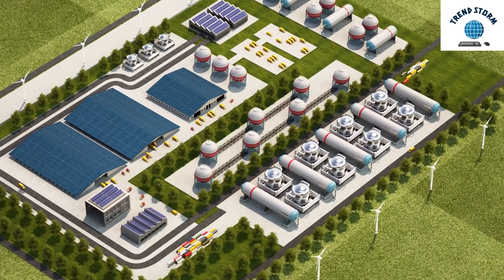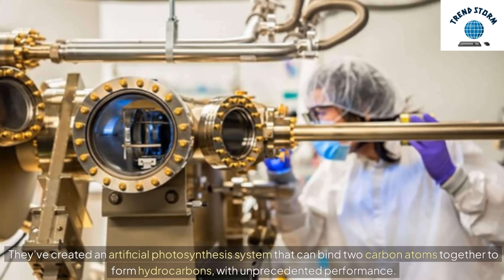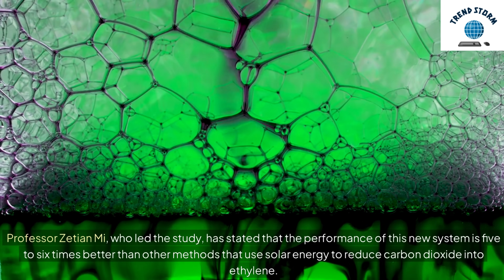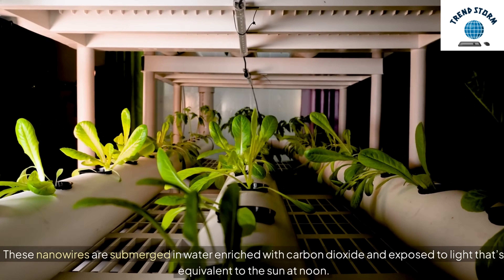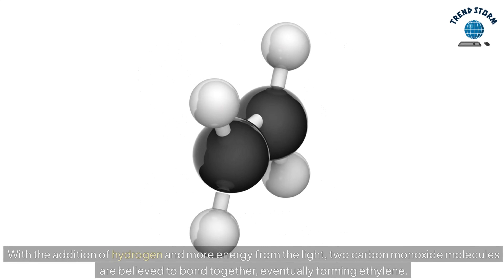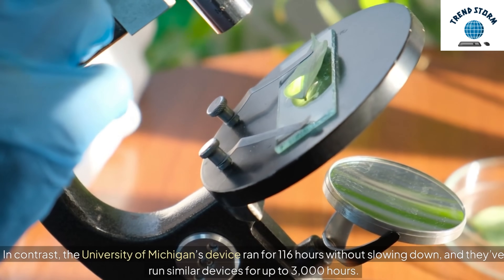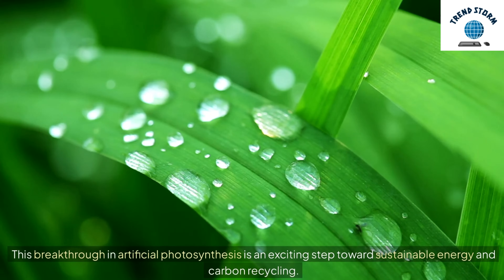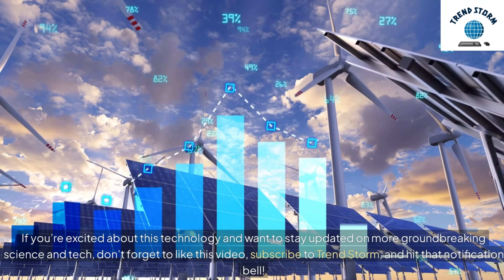Artificial Photosynthesis Turns CO2 Into Ethylene | Turning Emissions into Energy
Learn how artificial photosynthesis can turn CO2 into ethylene, a process that can help turn emissions into clean, renewable energy sources.
Scientists at the University of Michigan have developed a groundbreaking artificial photosynthesis system that efficiently converts carbon dioxide (CO2) into ethylene, a crucial step toward sustainable fuel production. With efficiency and longevity far surpassing previous attempts, this innovative technology has the potential to transform CO2 emissions into valuable products like fuels and plastics. Discover how this system works and what it means for the future of green energy and sustainable technologies!

Source: University of Michigan.

Artificial photosynthesis ethylene production
How CO₂ can be turned into ethylene
Turning CO₂ into useful fuel
Sustainable ethylene production from CO₂
Artificial photosynthesis technology explained
CO₂ to ethylene conversion
New breakthrough in artificial photosynthesis
CO₂ emissions into energy transformation
Renewable energy from carbon dioxide
CO₂ reduction technology to ethylene
CO₂ utilization in artificial photosynthesis
Transforming carbon dioxide into hydrocarbons
Ethylene production with artificial photosynthesis
Carbon emissions into renewable energy
CO₂ emissions to energy solutions
How artificial photosynthesis can save the planet
University of Michigan ethylene production
Turning carbon dioxide into hydrocarbons
CO₂ to ethylene using solar energy
Artificial photosynthesis sustainable fuels
CO₂ captured for ethylene synthesis
New ways to convert CO₂ into fuel
Light-driven CO₂ reduction to ethylene
Artificial photosynthesis explained simply
New system for CO₂ conversion to ethylene
Making plastics from captured CO₂
Gallium nitride in artificial photosynthesis
Nanowire technology in CO₂ conversion
CO₂ conversion into plastic feedstock
Efficient CO₂ utilization in photosynthesis
Advanced artificial photosynthesis technology
Sustainable production of ethylene from CO₂
Future of artificial photosynthesis for energy
Converting emissions into useful materials
Artificial photosynthesis using nanotechnology
Renewable ethylene from captured CO₂
Artificial photosynthesis: Turning CO₂ into ethylene
CO₂ emissions into renewable ethylene
Light-driven conversion of CO₂ to ethylene
CO₂ to energy with artificial photosynthesis
How CO₂ emissions can be recycled into energy
Sustainable ethylene production breakthrough
Ethylene from CO₂ explained
Artificial photosynthesis potential and future
CO₂ recycling into useful hydrocarbons
New catalyst for CO₂ conversion to ethylene
University of Michigan CO₂ to ethylene
CO₂ to ethylene research findings
How artificial photosynthesis helps combat climate change
CO₂-based sustainable fuel production
Ethylene synthesis using CO₂
How to turn carbon emissions into energy
Artificial photosynthesis to fight global warming
Carbon capture to energy explained
How artificial photosynthesis creates ethylene
CO₂ turned into ethylene via nanowires
Sustainable use of CO₂ emissions
Solar energy for CO₂ conversion
Innovative CO₂ reduction technology
CO₂ transformation for plastic production
Artificial photosynthesis and CO₂ emissions
Green chemistry and artificial photosynthesis
The future of CO₂ utilization
CO₂ conversion into ethylene breakthrough
Carbon capture technologies: Turning emissions into fuel
How CO₂ is used to create energy
Energy from carbon dioxide via photosynthesis
How artificial photosynthesis works in detail
CO₂ emissions turned into energy by artificial photosynthesis
Latest advances in artificial photosynthesis

Artificial photosynthesis
CO₂ to ethylene
Carbon emissions to energy
Sustainable fuel production
University of Michigan ethylene
CO₂ utilization
Nanowire CO₂ conversion
Solar energy CO₂ reduction
Ethylene synthesis breakthrough
Turning CO₂ into plastic
CO₂ recycling technology
Green chemistry innovation
Advanced materials for energy
Sustainable hydrocarbons
Artificial carbon capture
New CO₂ reduction techniques
Gallium nitride nanowires
Energy from carbon dioxide
Renewable chemistry

New Sustainable Breakthrough!
Turning Emissions into Energy!
Artificial Photosynthesis!
116 Hours of Continuous Operation

Transforming CO2 into Sustainable Ethylene: A Breakthrough in Green Energy!
Artificial Photosynthesis Revolutionizes Fuel Production from CO2!
New Tech Turns CO2 into Useful Fuel – Is This the Future of Energy?
CO2 to Ethylene: How Scientists Are Paving the Way for Sustainable Fuels!
Turning Emissions into Energy: The Future of Artificial Photosynthesis!
Breakthrough in Sustainable Fuel: CO2 Converted to Ethylene Efficiently!
From Carbon Emissions to Ethylene: A New Step in Renewable Technology!
University of Michigan's Groundbreaking CO2 Recycling Tech Explained!
Artificial Photosynthesis Powers a New Era of Sustainable Ethylene Production!
Revolutionary System Converts CO2 into Valuable Fuel: Here’s How